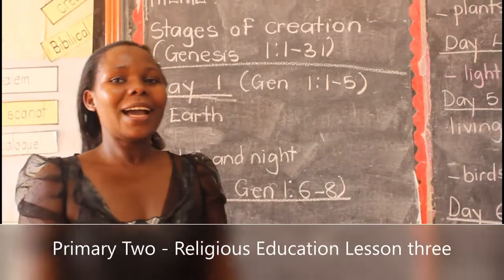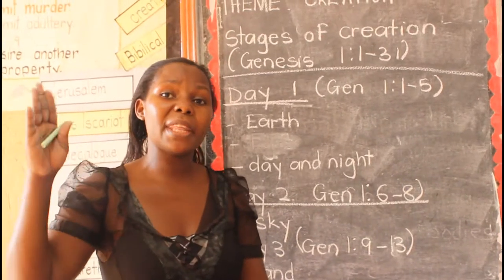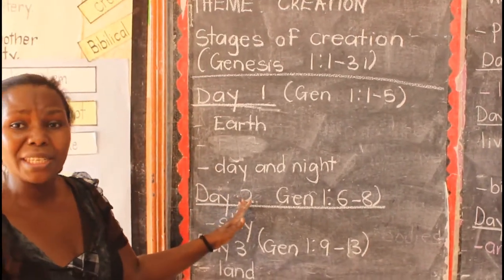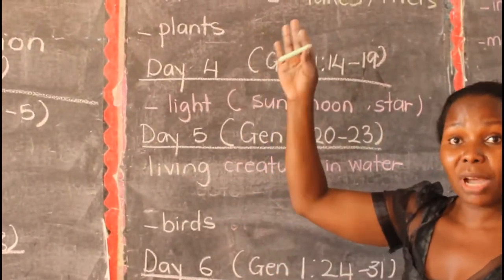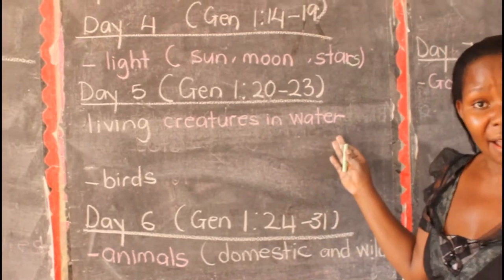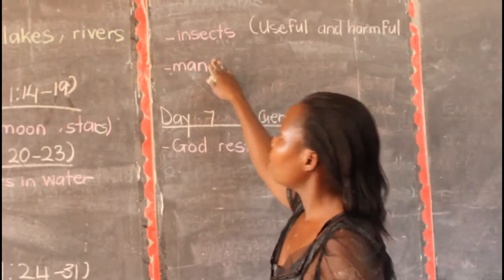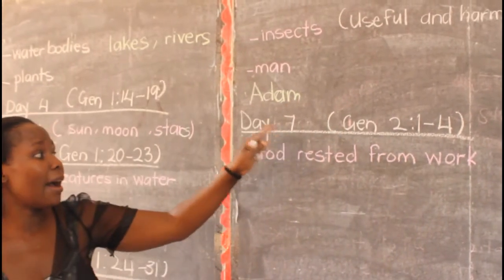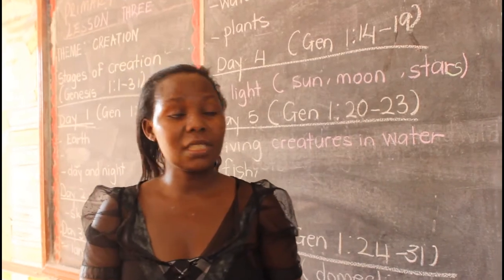PRIMARY TWO - RELIGIOUS EDUCATION LESSON THREE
This video is an explanation on the stages of creation